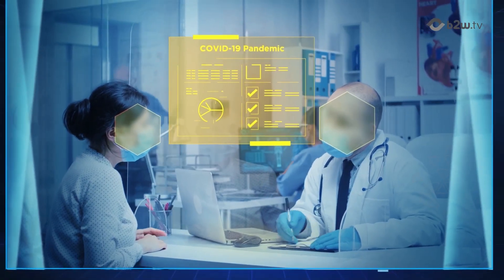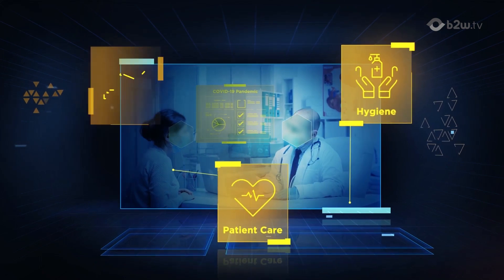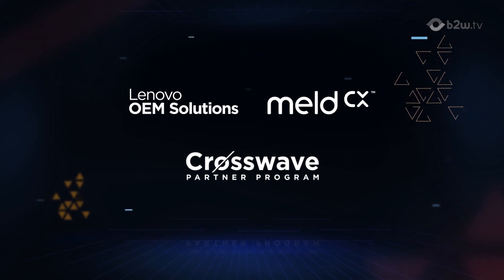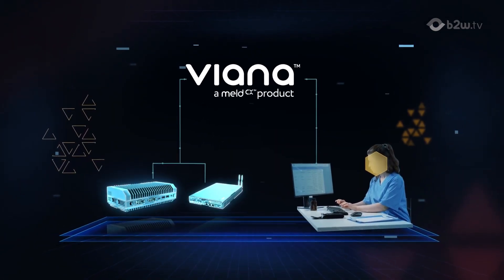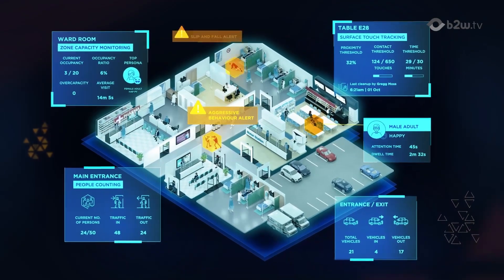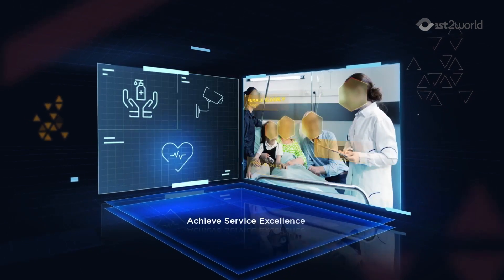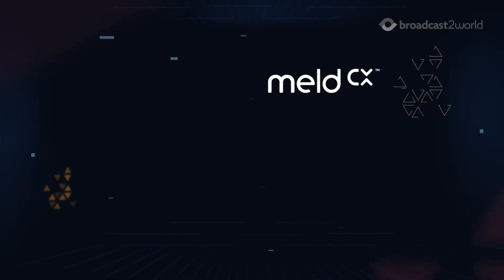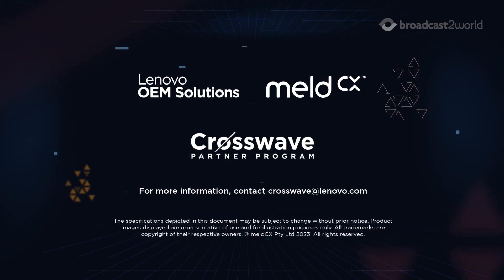AI in Healthcare: Mixed Media Animation Video for Lenovo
Get your own AI in healthcare mixed media video made

We are witnessing an AI revolution as it's getting integrated into various industries and propelling them to new heights.

One such industry where Artificial Intelligence has worked its wonders is the healthcare industry.

@Lenovo, along with @meldcx sought to educate people about how AI healthcare solutions can improve healthcare services and make them efficient at the same time.

That's why they collaborated with us on this mixed-media animation video that goes over their AI healthcare solution in a visually immersive manner.

The video helps to educate Lenovo's audience by presenting the salient features of their AI healthcare solution in a way that's easy to understand and draw insights from.

The use of mixed-media animations gives a human touch to the video that makes it relatable as it evokes emotions in the viewers and makes the viewing experience feel more personal.

Check out some of the Best Animated Videos here:

1. Best Animated Mixed Media Videos
2. Best Animated Commercial Videos
3. Best Animated Corporate Videos
4. Best Whiteboard Animation Videos
5. Best Motion Graphics Videos

Want to learn more about Mixed Media Videos? Check out our blogs:

1. 5 Best Mixed Media Animation Videos
2. How Long Does It Take To Make an Animated Explainer Video
3. Script for Animated Explainer Videos
4. Guide to Making Your Own Animated Explainer Video
5. 10 Amazing Benefits of Using Animated Explainer Videos